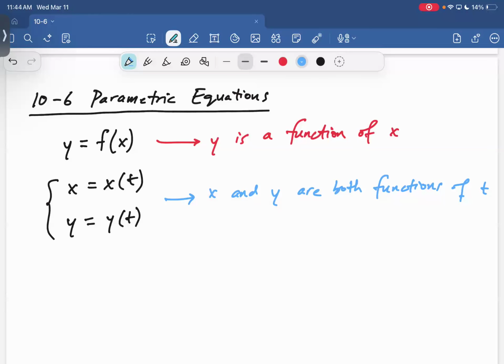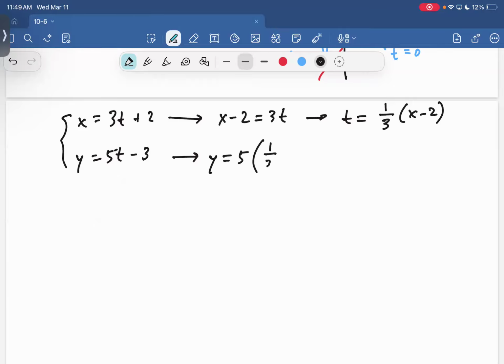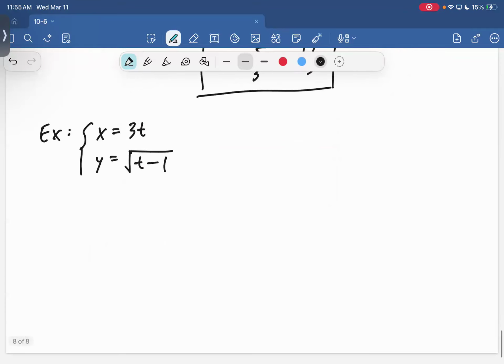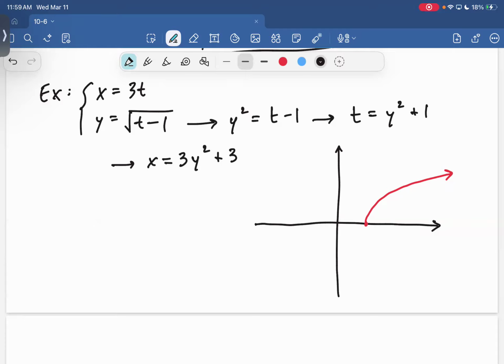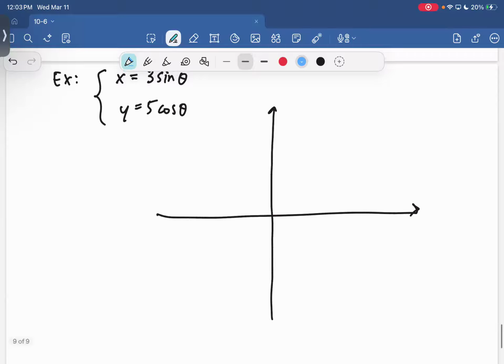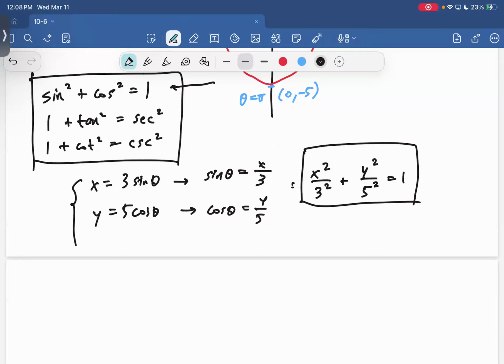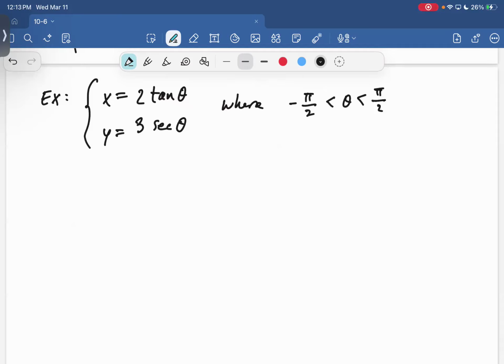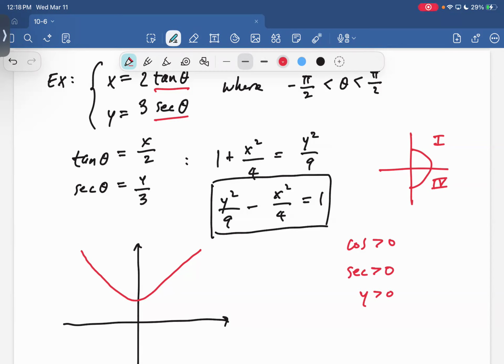10-6 Parametric Equations